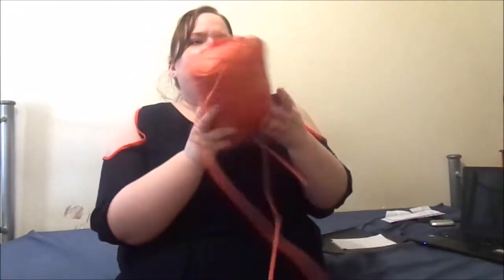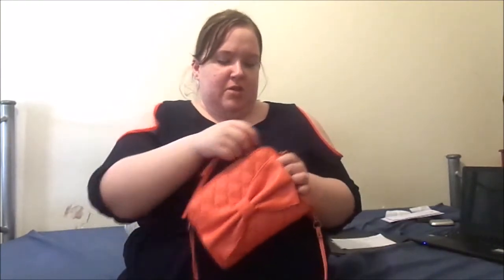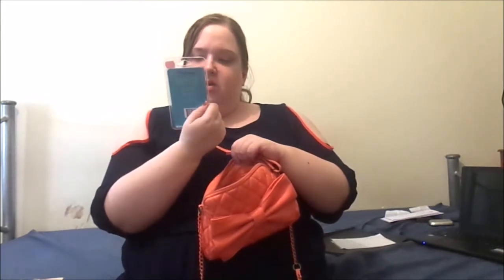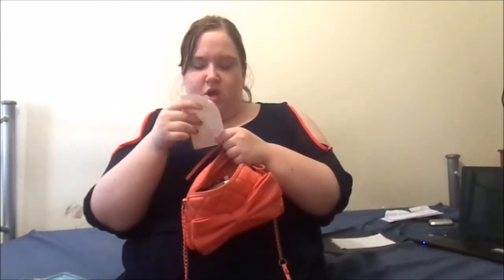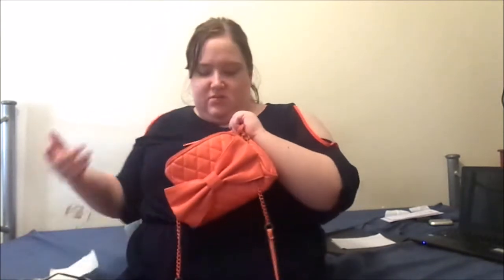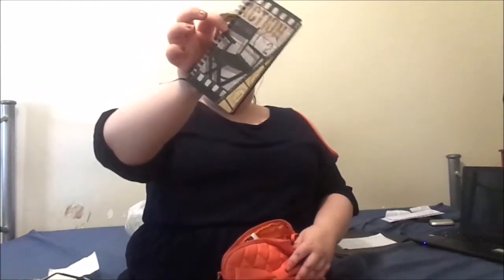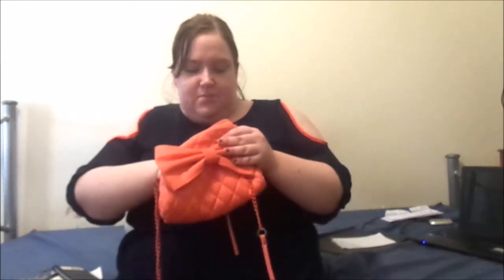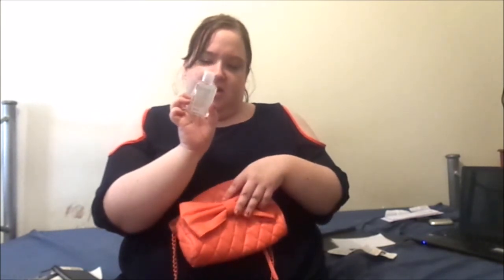What's In My Bag -Summer 2015